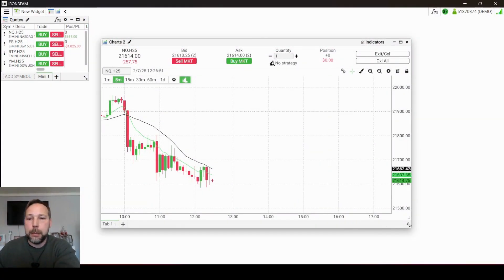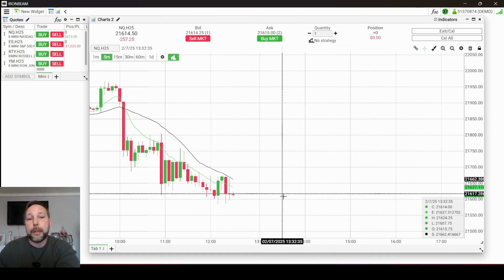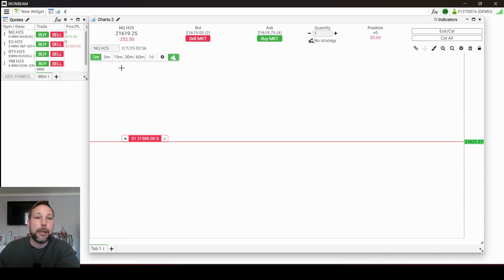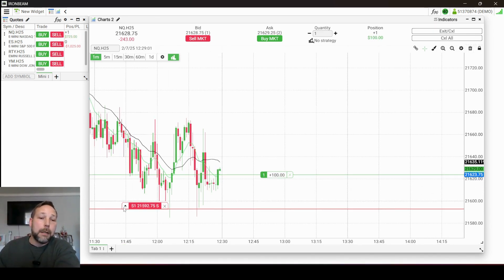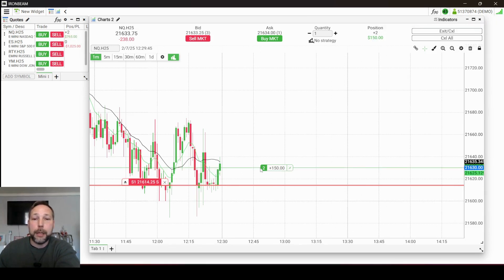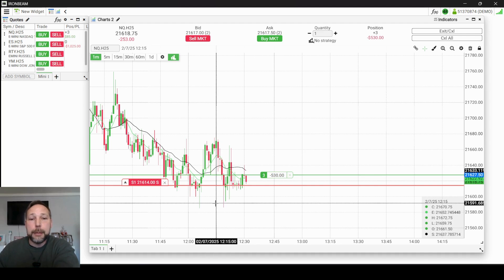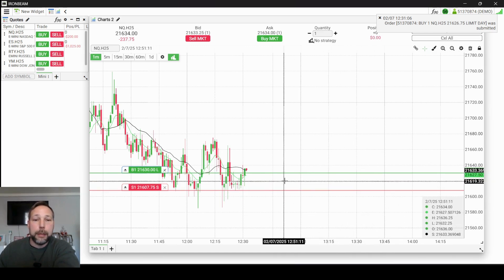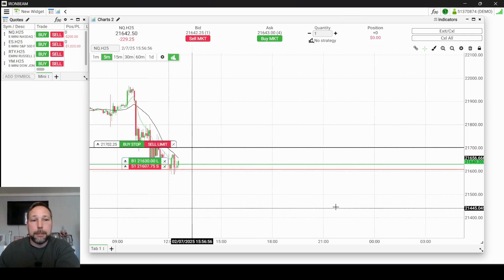Halcyon Trader Funding- IronBeam Platform: Example Trading and Placing Trades from the Chart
Overview of IronBeam Platform: Example Trading and Placing Trades from the Chart
The video provides a step-by-step walkthrough of how traders can execute trades directly from the chart on the IronBeam platform. This feature is designed to streamline the trading process, allowing users to place orders with precision based on real-time price action and chart analysis.

Key Points Covered:

Introduction to IronBeam Platform:
The video begins by introducing the IronBeam platform, emphasizing its user-friendly interface and powerful trading features. It highlights the platform's ability to execute trades quickly, making it suitable for active traders, especially those in the futures and options markets.

Using the Chart for Trade Setup:
The video explains how to use the chart to analyze market movements and set up trades. IronBeam offers a range of charting tools such as indicators, trendlines, and support/resistance levels, which help traders identify entry and exit points. The video demonstrates how to customize the chart layout to suit individual preferences and trading styles.

Placing Trades Directly from the Chart:
One of the key features discussed in the video is how to place trades directly from the chart. Traders can:

Click to Buy or Sell: The platform allows users to click on specific price levels or areas of interest on the chart to instantly place a market order or limit order. This reduces the time it takes to manually input trade details.
Set Stop-Loss and Take-Profit Orders: The video shows how to place stop-loss and take-profit orders directly on the chart. By dragging these orders to the desired levels, traders can manage risk and lock in profits seamlessly.
Adjust Orders in Real-Time: As the market moves, traders can adjust their stop-loss and take-profit levels by simply dragging the lines on the chart. This dynamic feature ensures that traders remain in control of their trades as conditions change.
Trade Example with Entry, Exit, and Risk Management:
A practical example is given in which the trader sets up an entry, places a stop-loss, and identifies a take-profit level based on chart analysis. The video demonstrates how the trader adjusts these levels as the market progresses, showing how to effectively manage risk while aiming for a successful trade outcome.

Real-Time Execution and Confirmation:
The video walks through the process of executing a trade from the chart, showing how orders are confirmed instantly. It also covers how to review trade details and monitor open positions in real-time, providing a smooth and efficient trading experience.

Additional Features for Trade Management:
The video concludes by highlighting additional IronBeam features for trade management. It explains how to use chart overlays, notifications, and automated trading strategies to enhance trading efficiency and decision-making.